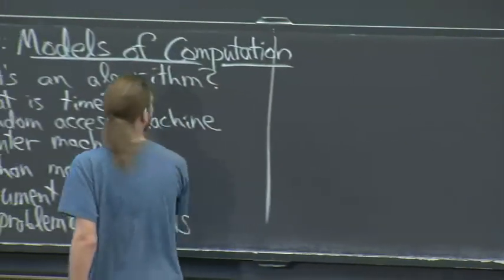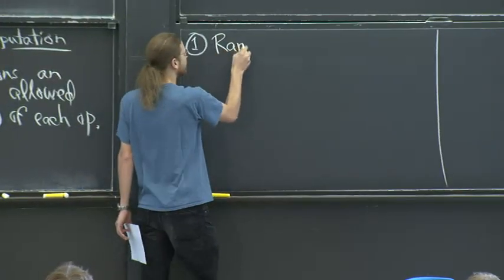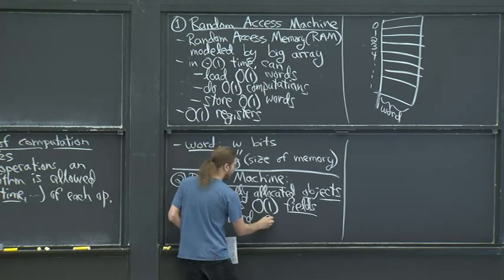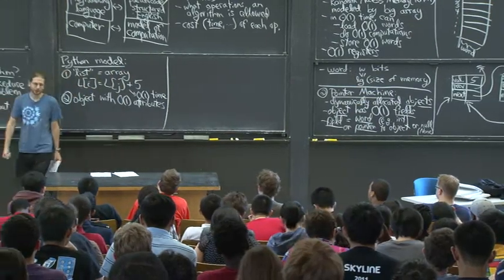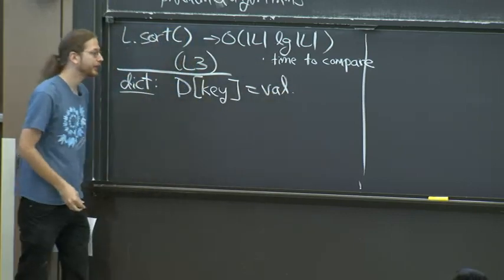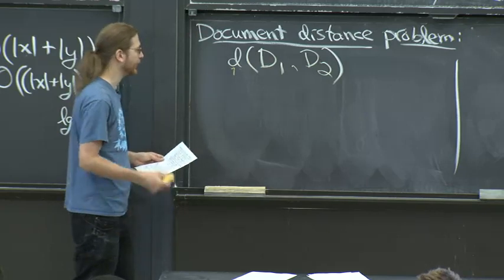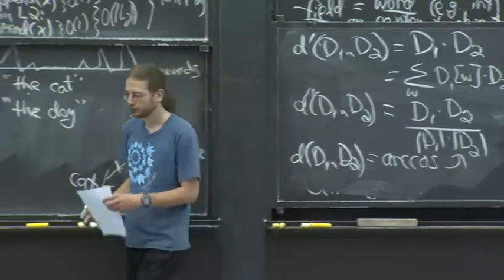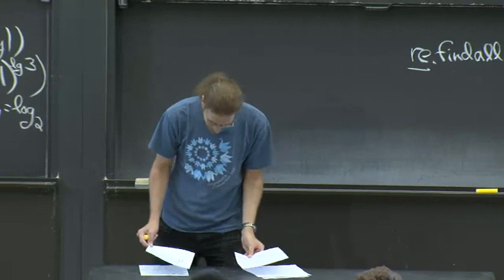MIT 6.006 Fall 2011 Lecture 2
Models of computation, the Python cost model, the document distance problem